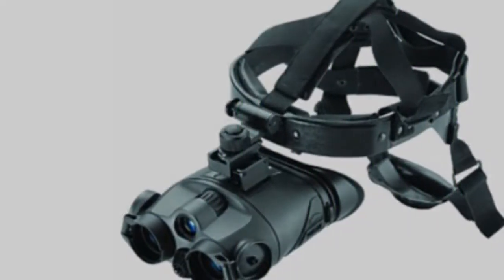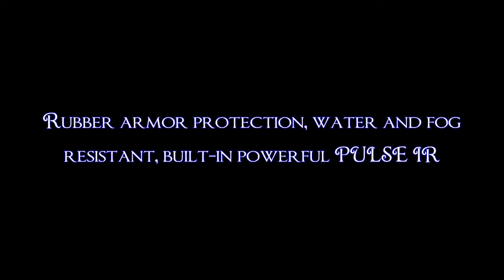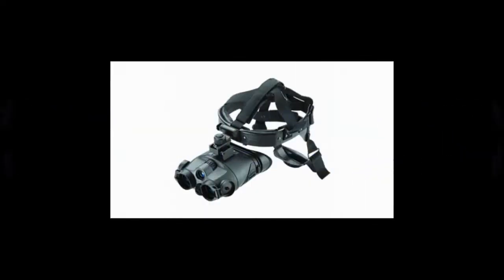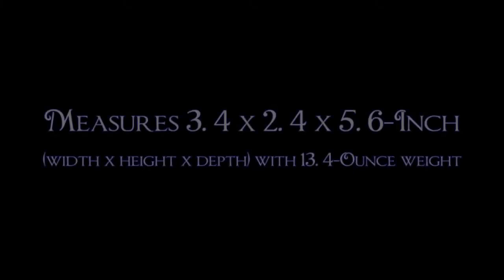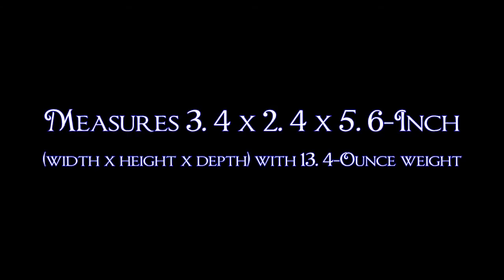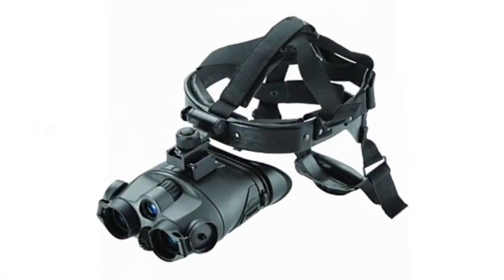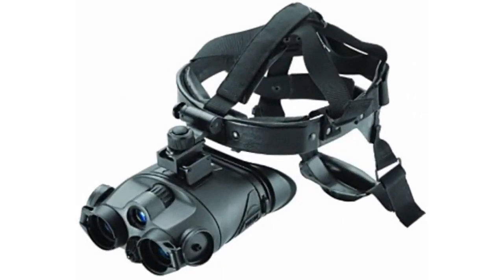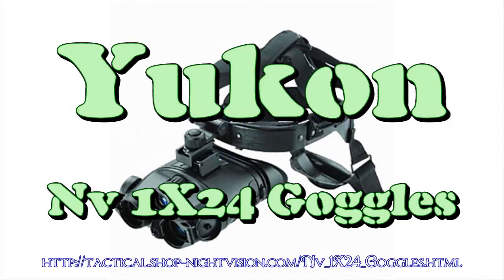Yukon - Nv 1X24 Goggles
Yukon - Nv 1X24 Goggles (Sports)

I certainly loved that it has the feature of measures 3. 4 x 2. 4 x 5. 6-inch (width x height x depth) with 13. 4-ounce weight. It has a weight of 0.8Kilograms. The color of the tactical night vision is green. 1825025 is the manufacturer's number for this extraordinary night vision. Have you been looking at getting a tactical night vision and you are simply looking for the very best value for this on it? Perhaps want to know the thoughts of some other clients before you buy a night vision? If that's so then you're at the right spot. To find the best price on this tactical night vision besides other tactical night vision gear, check out the shopping cart add to cart button.

 Binoculars, Telescopes Optics, Camera Photo, Electronics